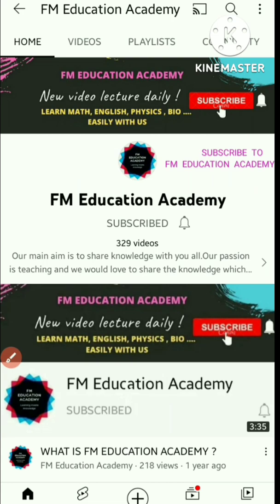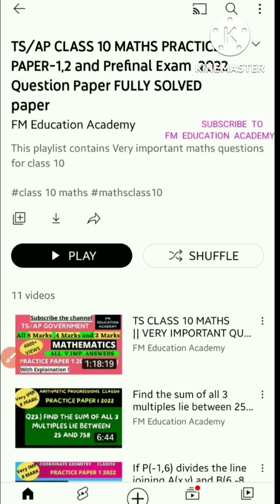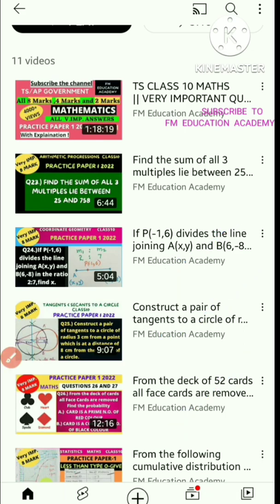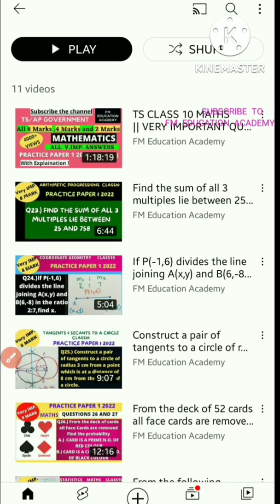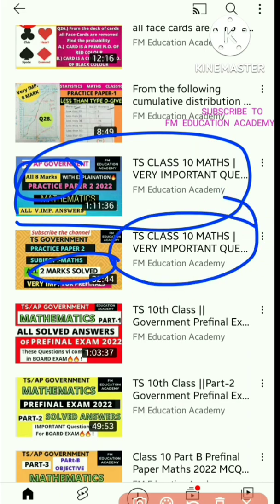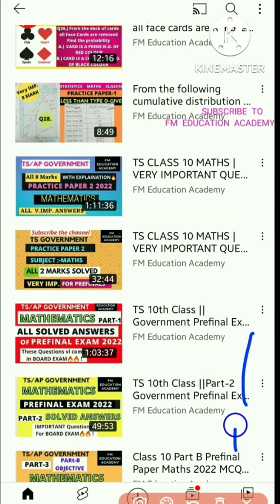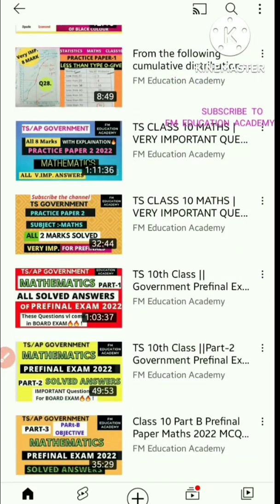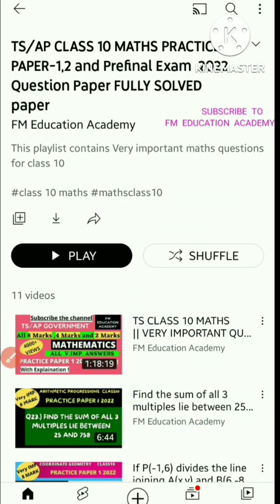TS 10TH CLASS MATHS SUPPLEMENTARY EXAM IMPORTANT QUESTIONS 2026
10 class sa1 important questions
sa1 question papers for 10
sa1 class 10 important questions
class 10th last five years question papers
class 10 ts maths important questions 2026
SA 1 last five years question papers
SA1 important questions

TS 10TH CLASS MATHS SUPPLEMENTARY EXAM IMPORTANT QUESTIONS  2022
MATHS SUPPLEMENTARY EXAM IMPORTANT QUESTIONS TS & AP 2022

VERY IMPORTANT QUESTIONS FOR TS/AP  MATHS SUPPLEMENTARY EXAM 2026